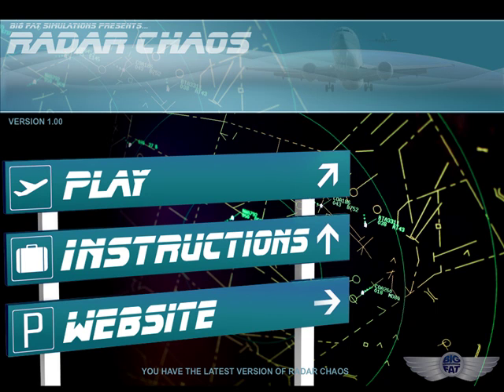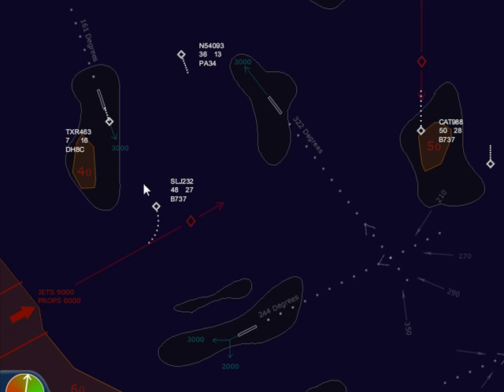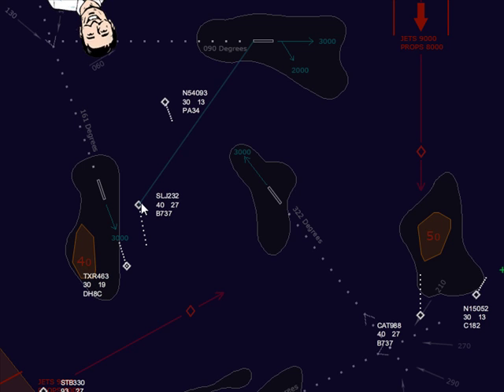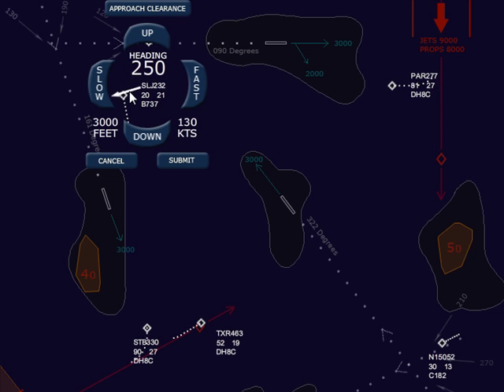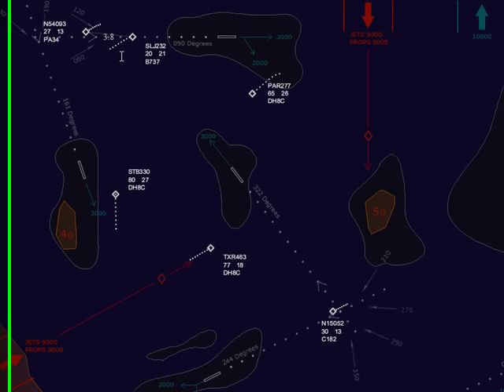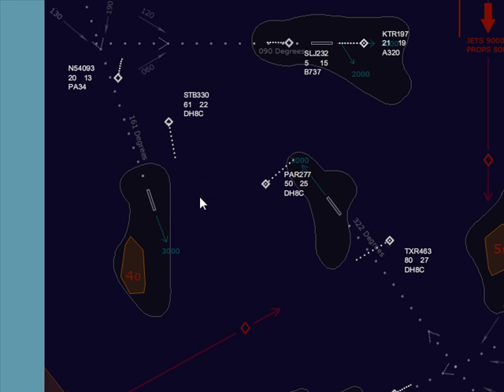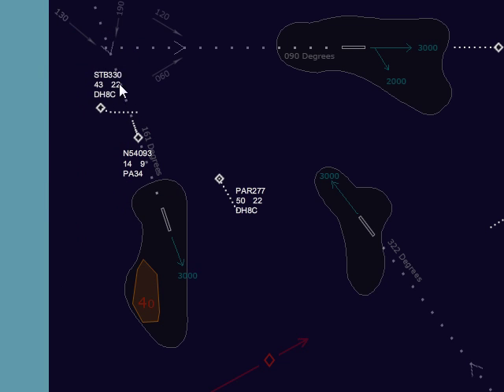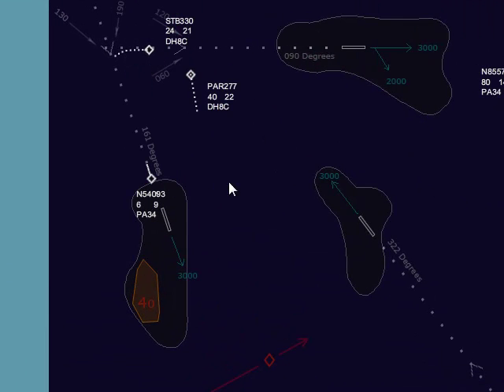Radar Chaos Advanced Tutorial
This is a tutorial that demonstrates one of the more advanced levels of Radar Chaos, an air traffic control game.